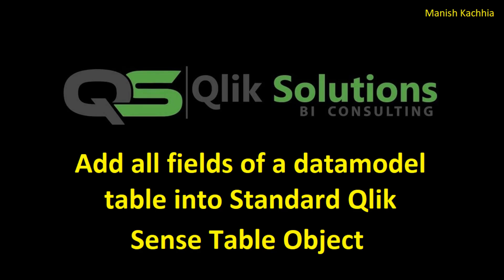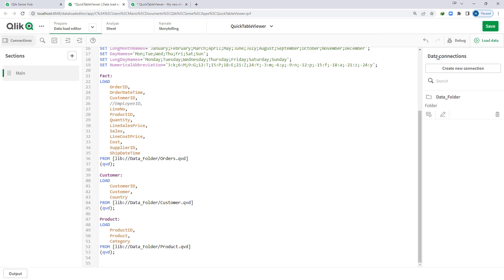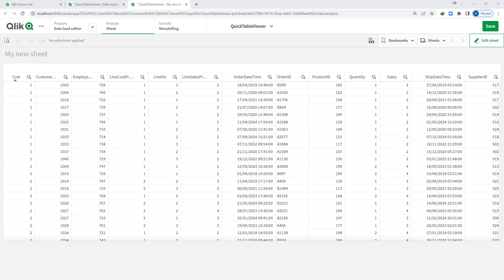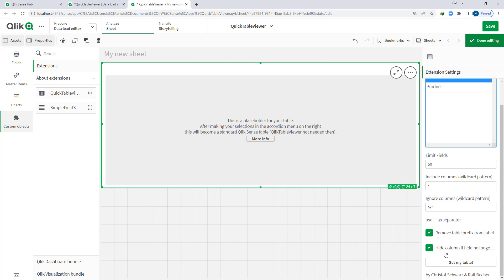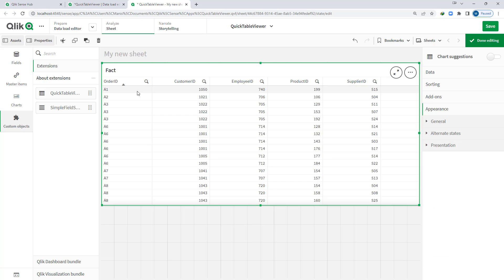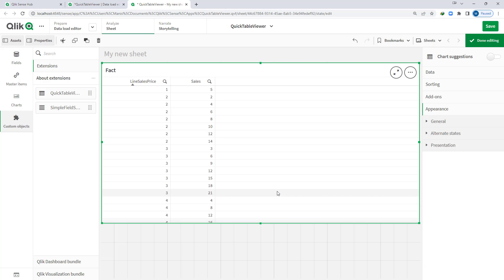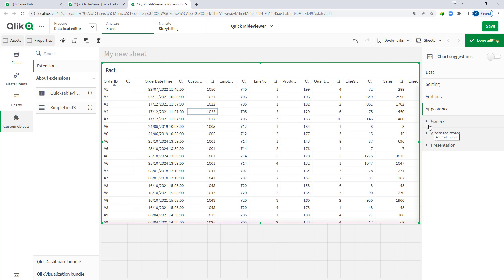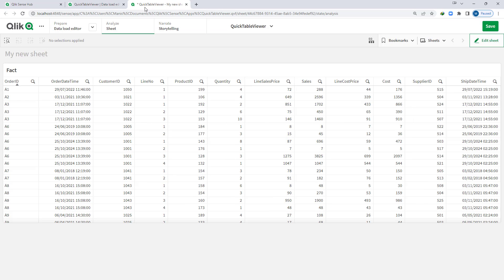Qlik_072: How to add all columns of a Qlik Data Model table into a QS Table using an extension.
1) How to create Qlik Sense Table for data analysis..
2) How to create Qlik Sense Table using Filter Pane first.
3) How to create Qlik Sense Table using QuickTableViewer extension.

00:00:01 – 00:00:55  Introduction and create table in QlikView.
00:00:56 – 00:02:30 Create table manually in Qlik Sense using Table object.
00:02:31 – 00:03:30 Create table manually in Qlik Sense using Filter Pane and Table Object.
00:03:31 – 00:05:00 Introduction, Download and Install QuickTableViewer Extension.
00:05:01 – 00:05:50 Create table using QuickTableViewer.
00:05:51 – 00:06:23 Limit Fields.
00:06:24 – 00:07:30 Include Columns (wildcard pattern).
00:07:31 – 00:09:12 Ignore Columns (wildcard pattern).
00:09:13 – 00:11:05 Remove table prefix from label.
00:11:06 – 00:13:38 Hide column if field no longer in datamodel.